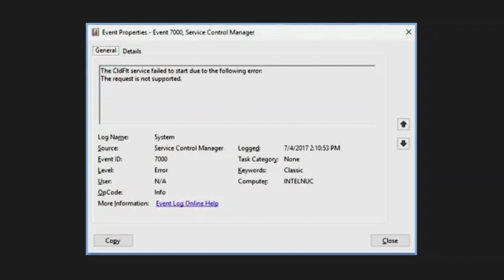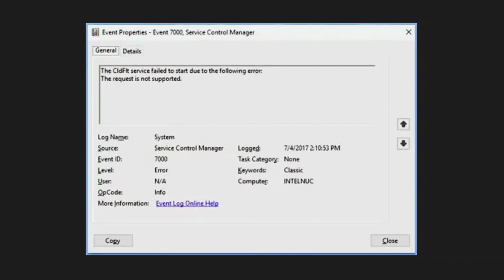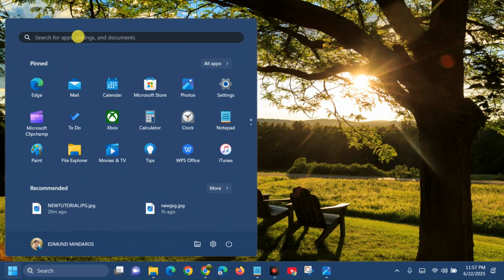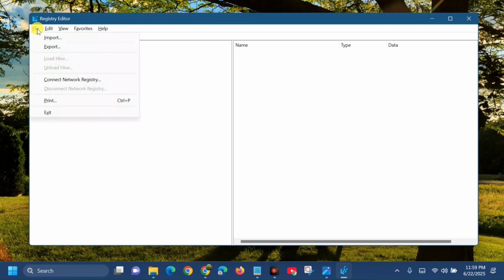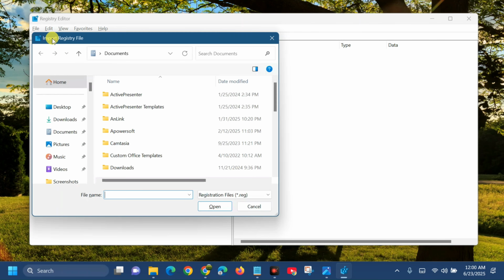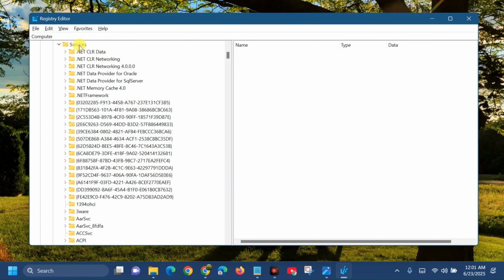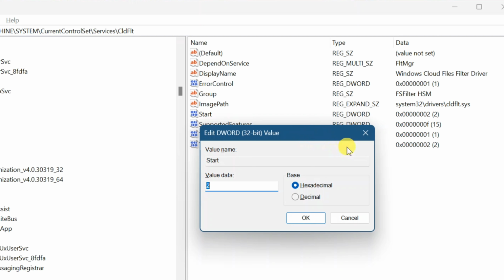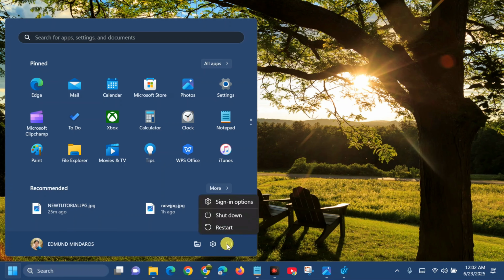How To Fix CldFlt Service Failed To Start Error in Windows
Is your Event Viewer showing the frustrating CIdFIt Service failed to start error? You're not alone! This common Windows issue can cause various problems. In this video, we'll walk you through a step-by-step guide to diagnose and resolve this error, covering potential causes and effective solutions. Get your Windows system back in top shape! This message is fairly common and typically shows up after restarting or booting the system. While it might not come with obvious symptoms, it can raise concerns about background processes or services not working as intended.

The CldFlt service is part of the Cloud Files Mini Filter Driver system a core component behind Windows' integration with OneDrive and its Files On-Demand feature. This service enables placeholder files to appear in File Explorer and download only when needed. If the driver doesn't start, those files might not load properly or could appear unavailable.

Enable the CldFlt Service Manually:
1. Type regedit in Windows search and press Enter.
2. When User Account Control shows up, confirm by pressing Yes.
3. Navigate to: HKEY_LOCAL_MACHINE\SYSTEM\CurrentControlSet\Services\CldFlt
4. On the right pane, double-click Start.
5. Set the value to 2 to enable the service.
6. Click OK and close Registry Editor.
7. Restart your computer.